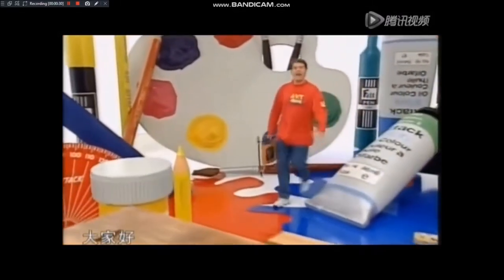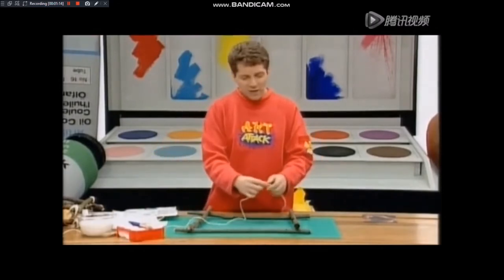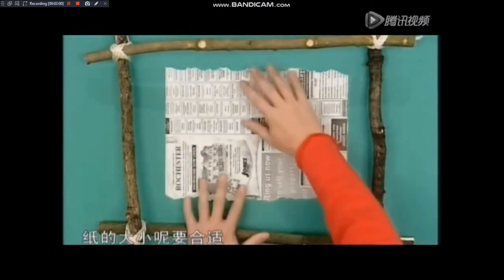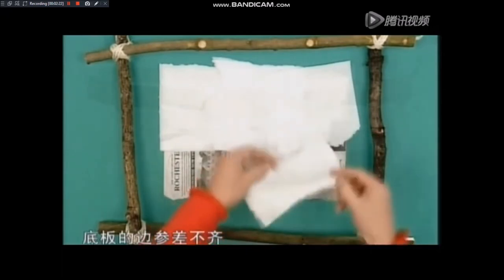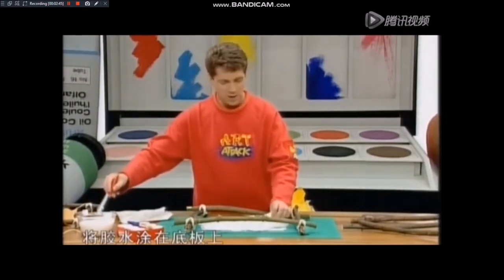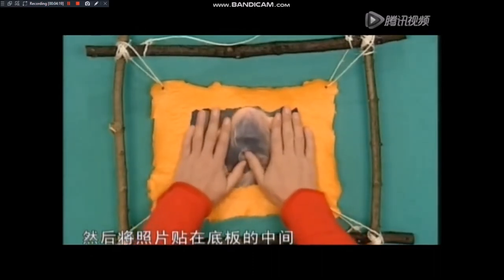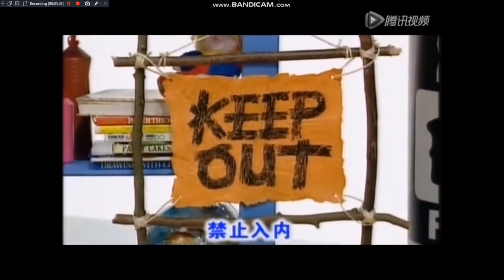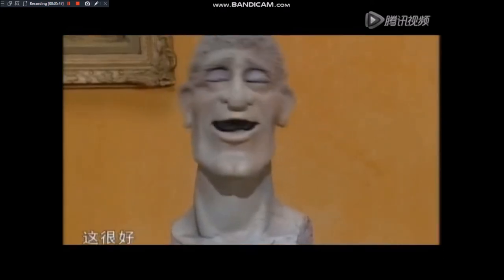Art Attack - Series 10 (1998), Episode 10: “Jungle Frame” (Chinese Dub)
Chinese Dub of Art Attack - Series 10 (1998), Episode 10: “Jungle Frame” (Do you have original English audio or are you good at Chinese? Leave in the comments below for audio and subtitles!)